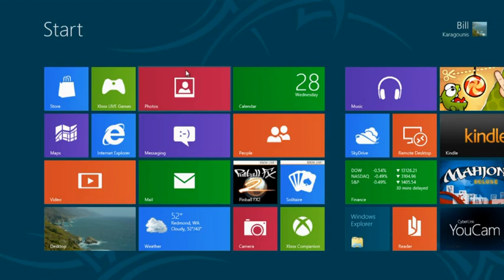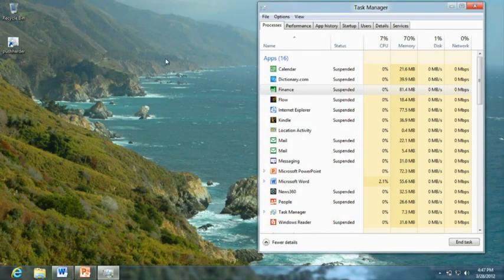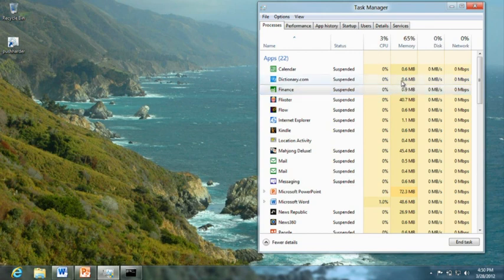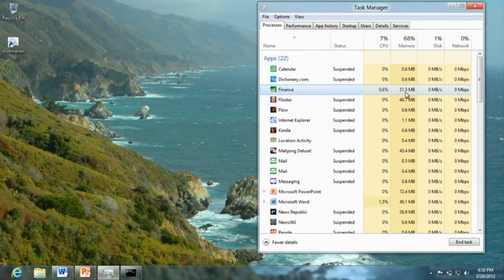Reclaiming memory from Metro apps in Windows 8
For any type of app (Metro style or desktop), Windows tries to regulate physical memory allocations on behalf of that app, regardless of the memory requests it has made. Windows has always behaved this way to keep memory available in anticipation of future app memory needs. Windows is careful to only allocate physical memory to an app when the app tries to touch it, even if the app had "allocated" it earlier. Windows will also page out or repurpose parts of memory from an app if the pages of memory haven't been touched in a long time.